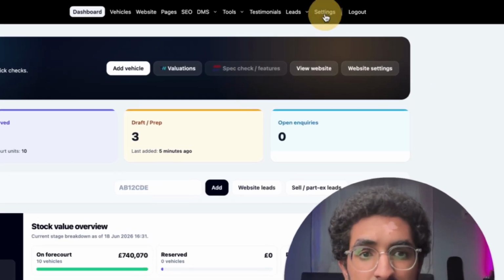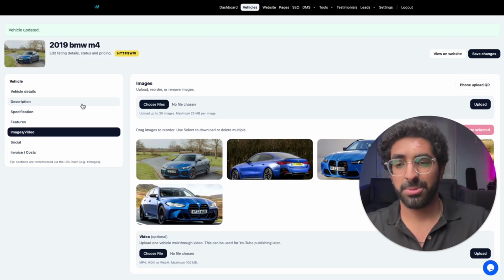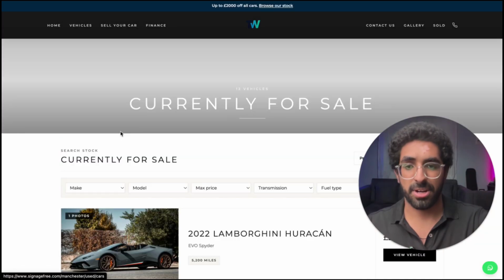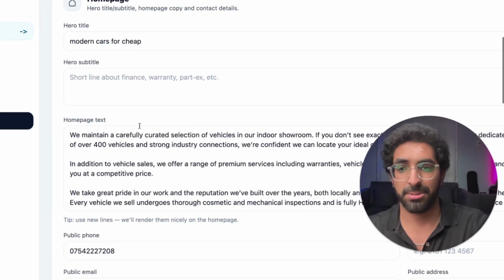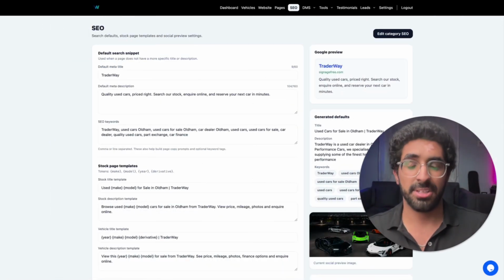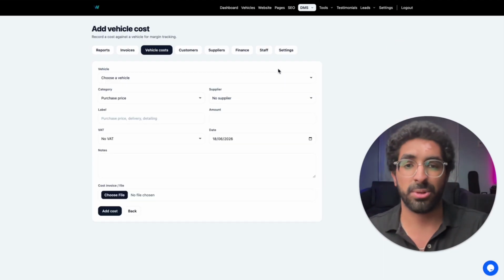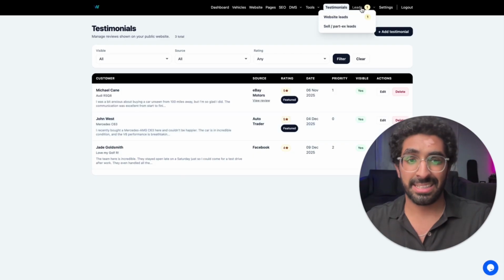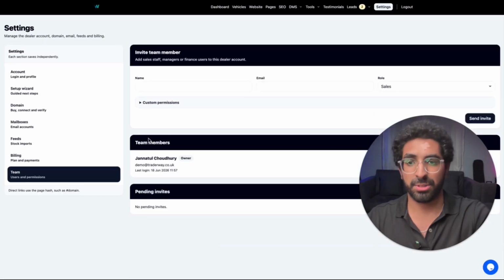TraderWay DMS system and Websites for Car Dealers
Take a behind-the-scenes look at TraderWay, the all-in-one platform built for independent car dealerships.

In this full demo, we walk through the complete dealer management system (DMS) and show how dealers can manage every aspect of their business from one modern dashboard.

🚗 In this video you'll see:

Dealer Management System (DMS)
Vehicle stock management
Auto Trader vehicle synchronisation
Lead and sales workflow management
Customer management
Vehicle valuations
Invoice generation
Website management
Automatic social media posting
Reporting tools

TraderWay is designed to help dealerships save time, improve efficiency and provide a better experience for customers browsing their vehicles online.

If you'd like a personalised demo or have any questions, feel free to get in touch.